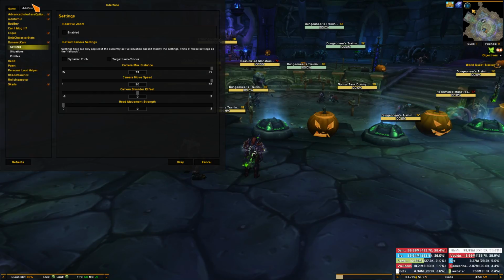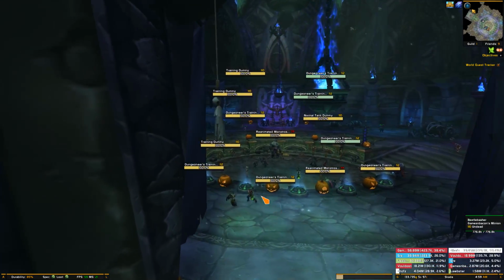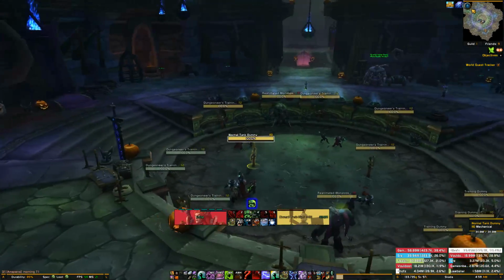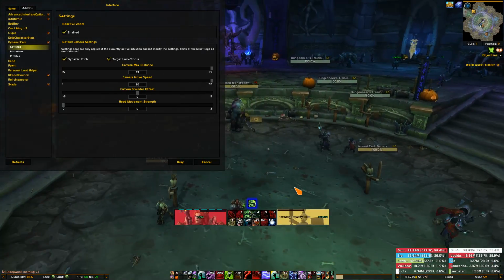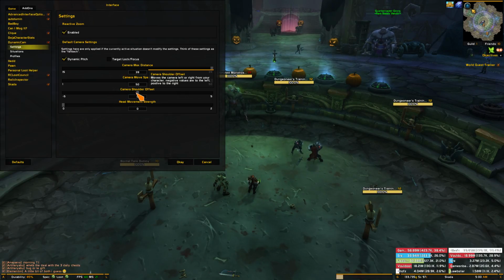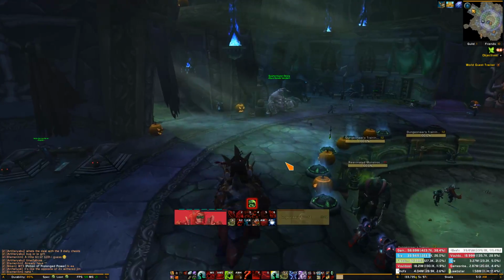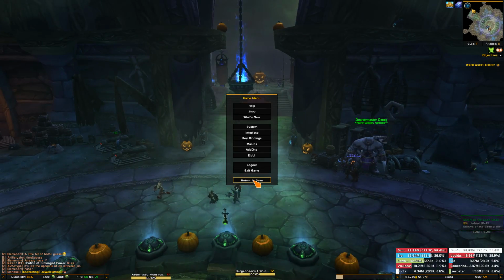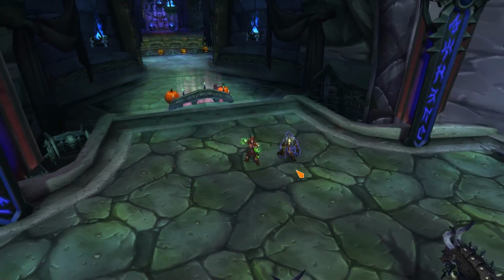DynamicCam ! Addon Spotlight :)